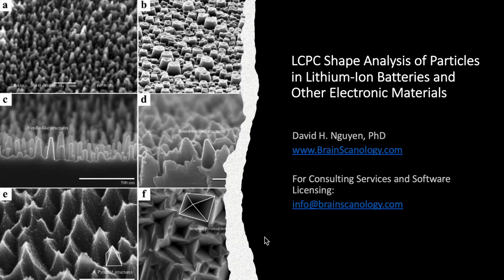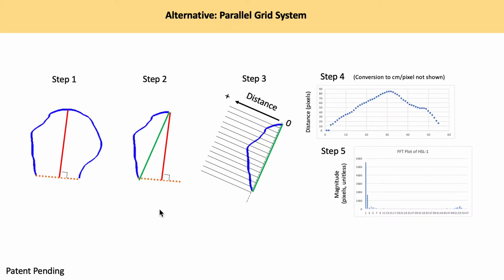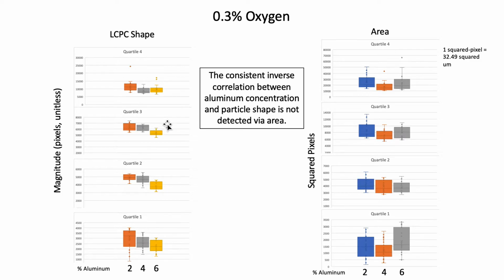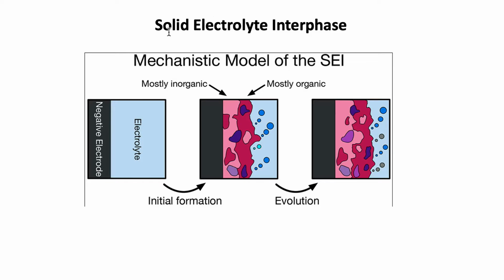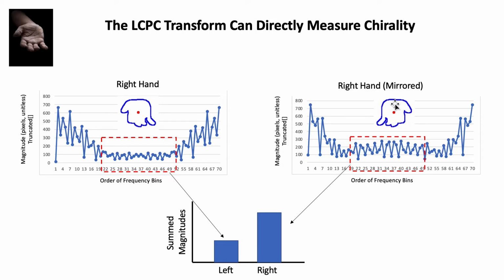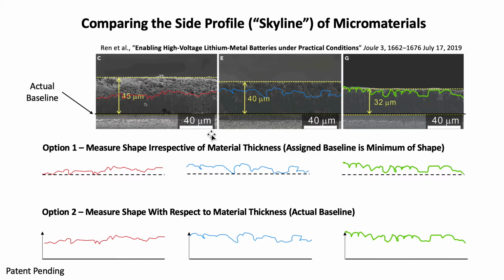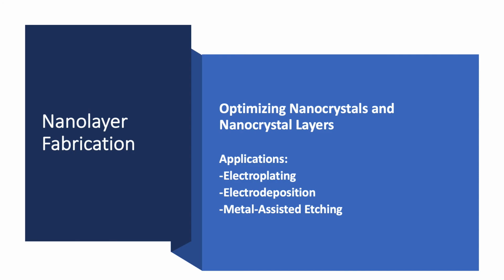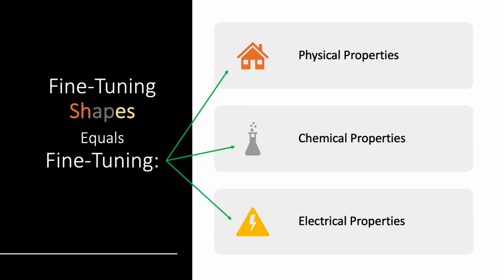LCPC Shape Analysis of Lithium-Ion Batteries and Electronics